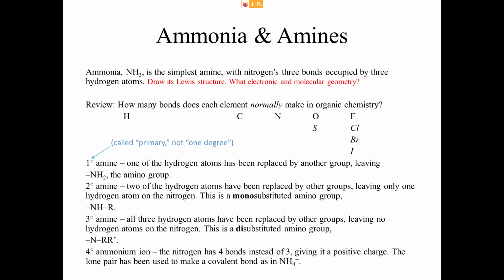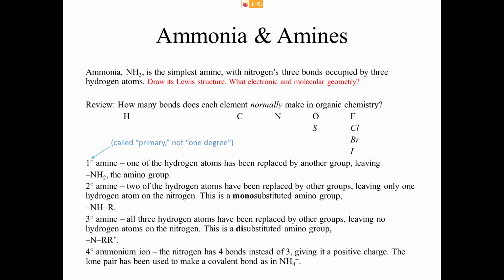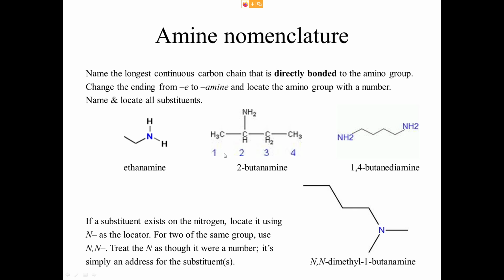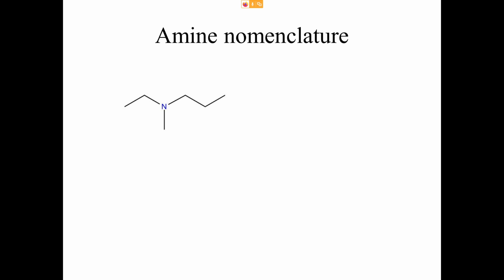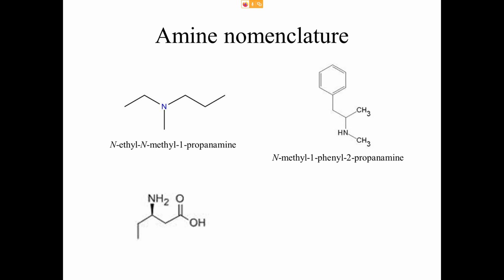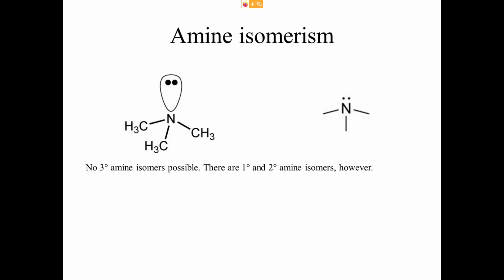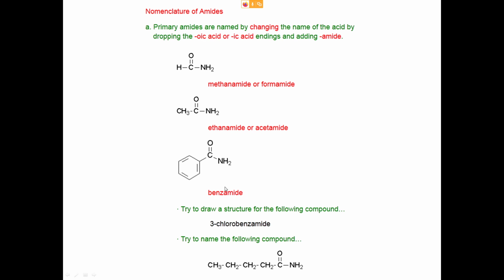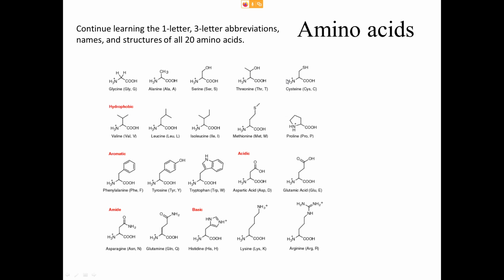Amines and Amides